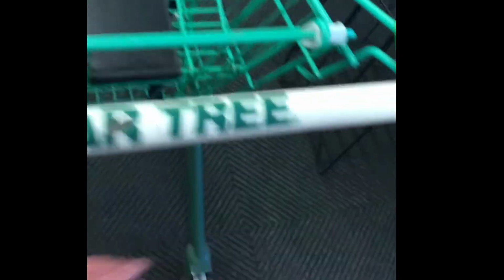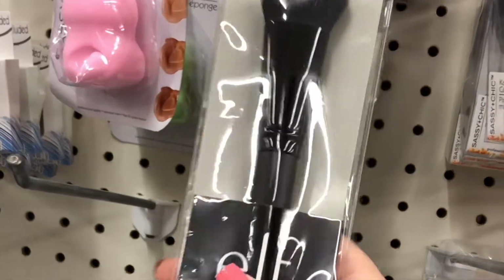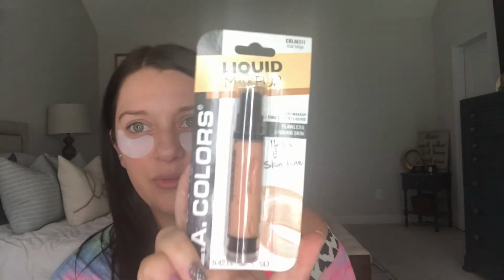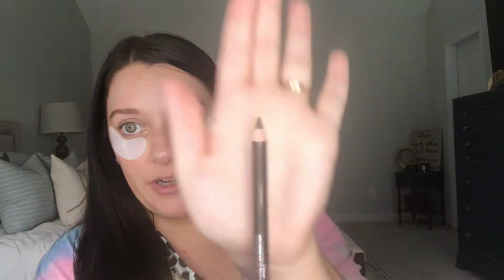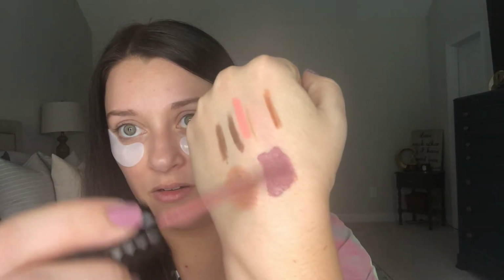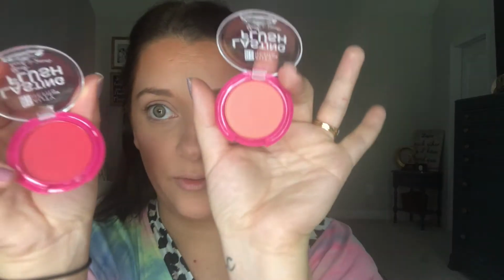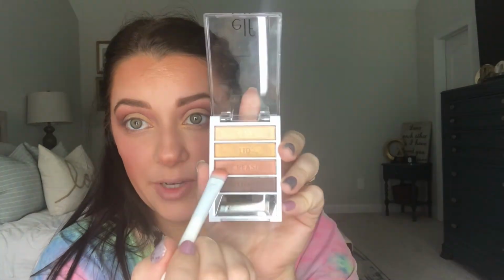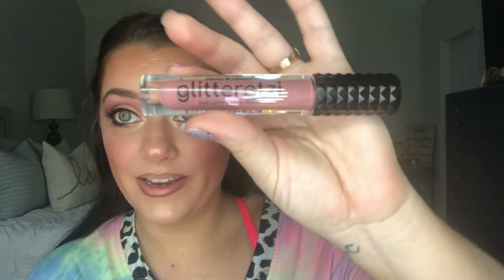FULL FACE OF ONLY DOLLAR TREE MAKEUP! NOTHING OVER $1!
JOIN ME AS I CREATE THIS MAKEUP LOOK USING ONLY PRODUCTS FOUND AT THE DOLLAR TREE. EVERYTHING USED EVEN THE TOOLS CAME FROM THE DOLLAR TREE!! THIS IS  FULL FACE OF MAKEUP, NOTHING OVER $1!! LET'S SEE IF WE CAN MAKE IT WORK!

Cucumber Extract Makeup Wipes

APRIL SPA UNDER EYE MASK & LIP MASK 2PK

Sassy + Chic Professional Cosmetic Makeup Wedges (Pack of 28)

Sassy and Chic Makeup Blending Sponge

e.l.f. Sculpting Face Brush, 0.4 Ounce (84037)

Elf Cosmetics Beautifully Bare 96003 Stipple Brush, 1 Ounce

wet n wild Large Eyeshadow Brush, 1 Fluid Ounce

Sassy and Chic B.B. Cream, Multi action Skincare plus Makeup (Dark 1)

Sassy and Chic Moisturizing Foundation - Dark 1

L.A. Colors Liquid Makeup, BLM311 True Beige, 0.21 Fl Oz

e.l.f. Perfect Blend Concealer, Light Beige

L.A Colors Concealer, BCS300 Nude, 0.21 Fl Oz

L.A Colors Professional Series BLUSH with Applicator, BSB330 TOAST, 0.13 Oz

L.A. Colors Eyeshadow contains 6 Colors BEP431 Playful

e.l.f. Flawless Eye Shadow, Golden Goddess, 0.21 Ounce

Revlon Color Charge Loose Powder Eye Shadow, #105 Copper (Pack of 2)

Wet N Wild Perfect Pout Gel Lip Liner, 0.007 oz / 0.2 g (1 Pack, 659D Doll In Love Again)

Hard Candy Glitteratzi Glitter Reveal Lipcolor, 1450 Dazzle (Pack of 2)

Amazon storefront